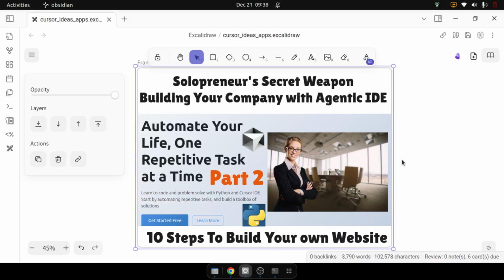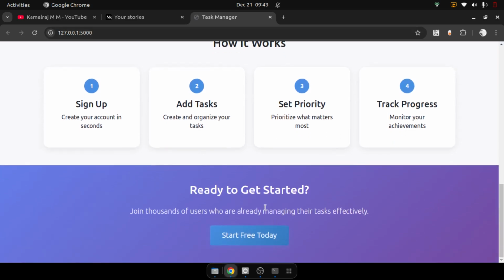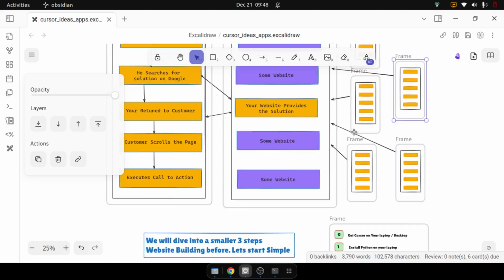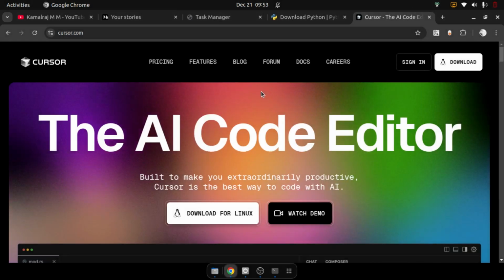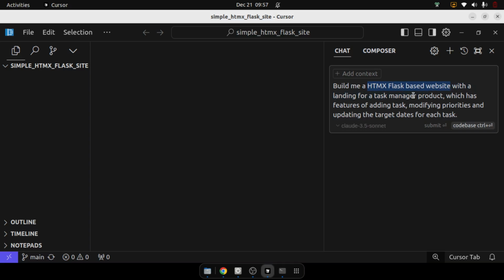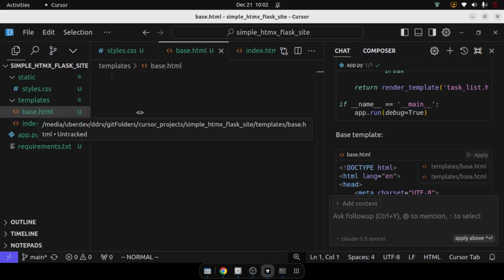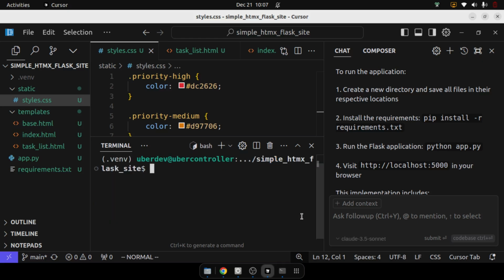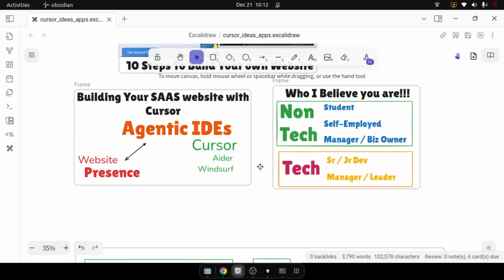Solopreneur's Secret Weapon | 10 Steps to Build Your Website with Agentic IDE | Part 2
Description.
We learn why websites are useful, and why to build it yourself.
Discuss on how the customer reaches your website
3 small steps to build a single landing page of website

chapter:
0:00 Intro
0:25 Why Build Website
1:15 Why Build Website by Yourself
2:25 Your Background
3:45 Introducing 10 steps
4:00 Looking at the Demo Website
6:10 Each Step Solves a Problem
8:00 How customer Reaches your Website
10:35 Diving into 3 Steps to Build a Small Website
11:35 Installing & Testing Python
14:35 Installing Cursor
15:35 Building a Simple Landing Page with Cursor
16:10 Starting Cursor on Linux
17:50 Using Ctrl + L to get Chat Composer Frame
18:45 Crafting First Prompt for Building Landing Page
21:30 Manually Creating Files & Folder Structure
23:15 Updating Code into files with Cursor's Apply
25:50 Review the filenames given by Cursor
28:00 Creating Python Virtual Environment
30:00 Following Cursor provided command Instruction
31:00 Starting the Flask Server
32:00 Reviewing the Web Page & Discussion
33:40 Recap
35:00 Outro